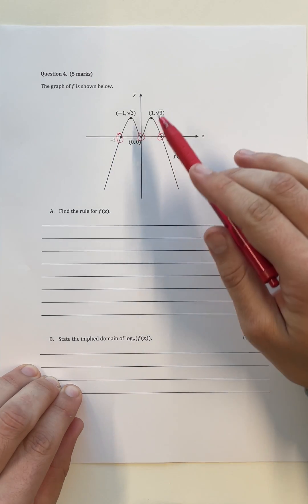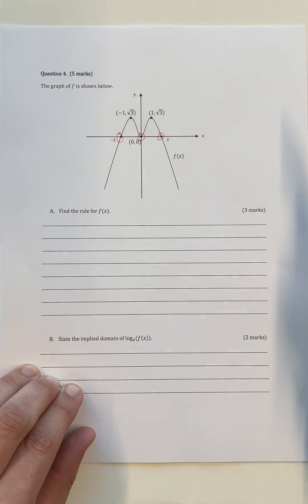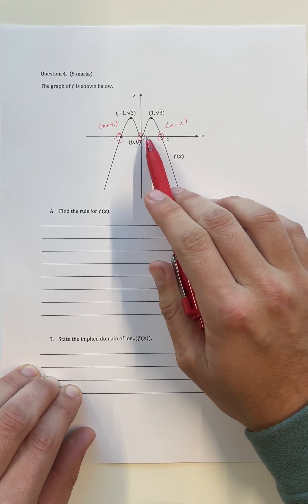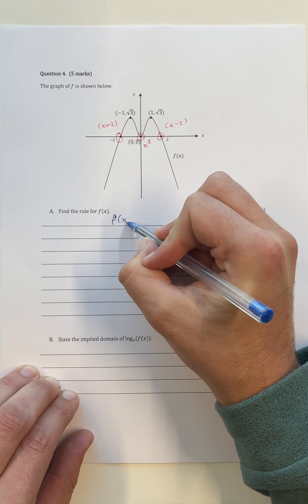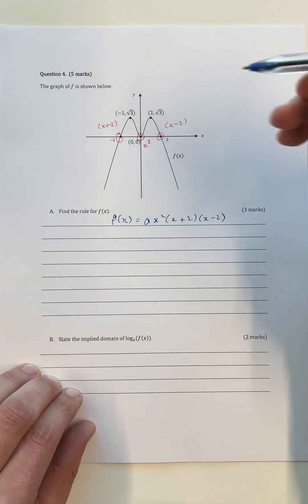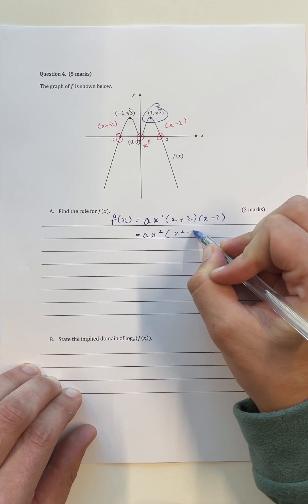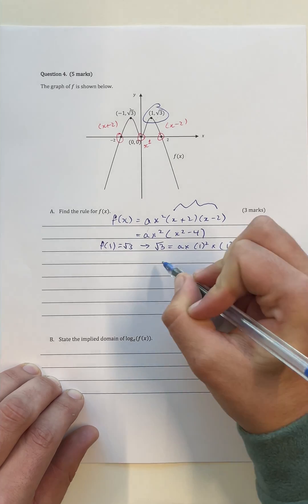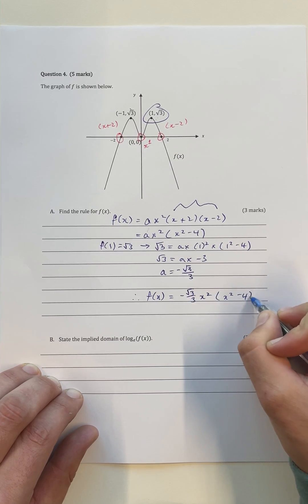How to find the rule of any higher-degree polynomial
If you want to access ALL of our free resources and content, join our VCE Methods School

Interested in going from an average Year 12 student to an ACADEMIC WEAPON?

TikTok ♪  @mianlearning
Instagram 📷  @mianlearning @mianlearning
Interested In Working with Adrian?